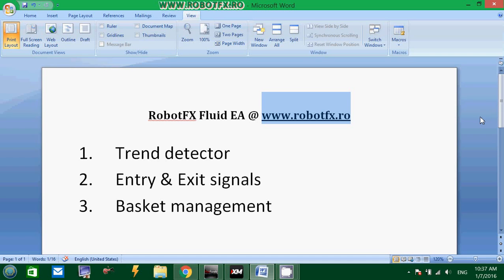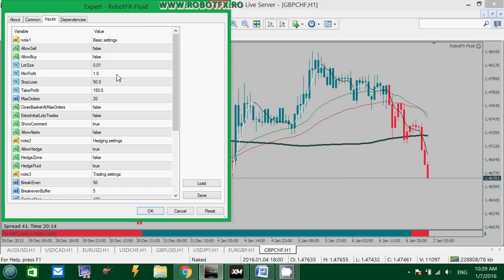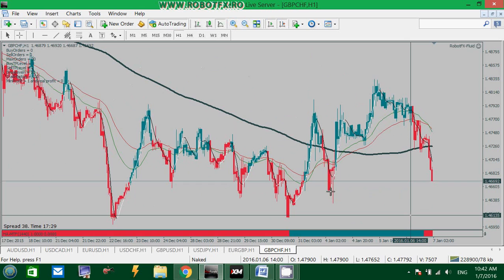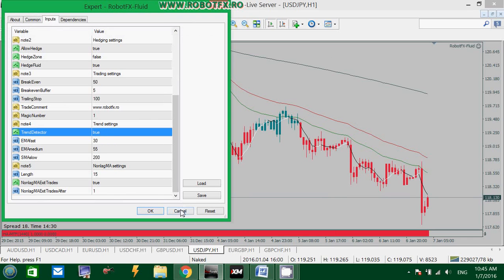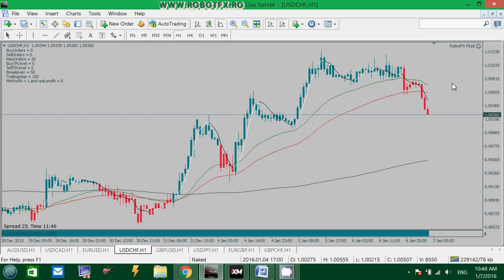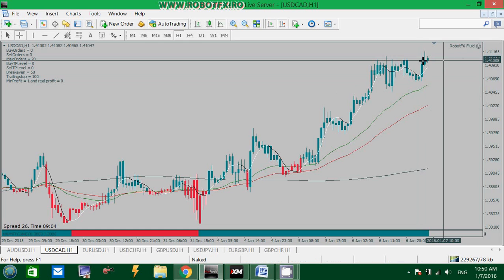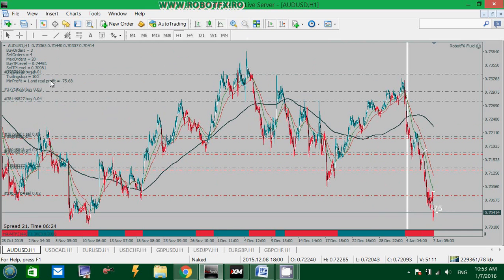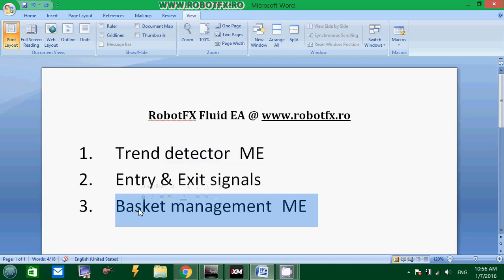RobotFX Fluid - A semi-automated trend trading strategy idea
~ Metatrader trend trading expert advisor that can trade with the trend, hedge, martingale, trail the price and recover the losses of a losing trade (by hedging).
This video explains how to trade the trend (using the RobotFX Fluid EA) in a semi-automated method.
Technically, this EA can be set and forget and it will manage everything for you. However, you probably spend a little time in front of the trading terminal anyway, so maybe it is better to activate the RobotFX expert advisor only when you have good trading signals, just as described in the video.

top forex signals
forex trade signals
forex signals free
live forex signals
best free forex signals
forex trading signals software
daily forex signals
forex signals providers
forex hedging strategy
hedging forex
forex hedging
forex hedging strategy guaranteed profit
hedging strategies forex
best forex hedging ea
best forex hedging strategies
best forex hedging system
best hedging strategy in forex
forex broker hedging
forex broker hedging allowed
forex brokers that allow hedging
forex currency hedging
forex hedging brokers
robotfx
forex robot
robot fx